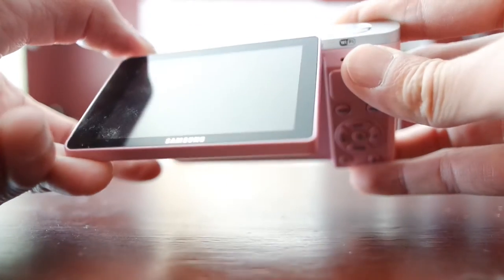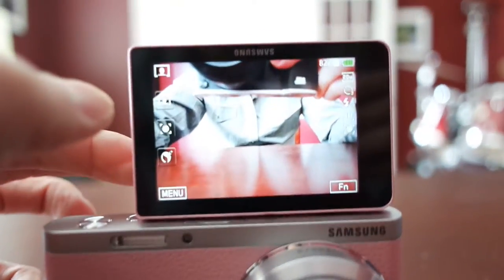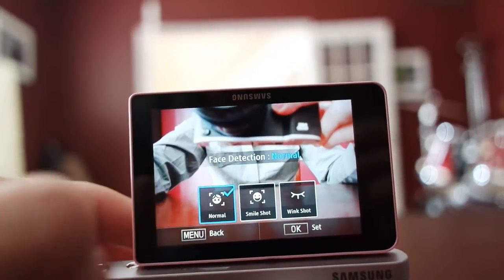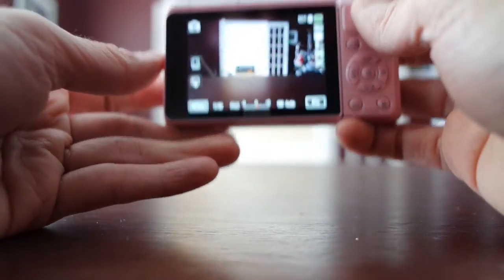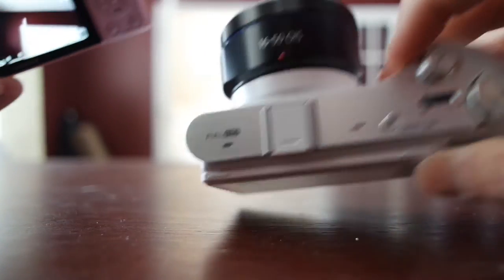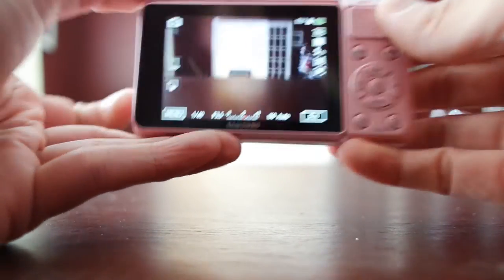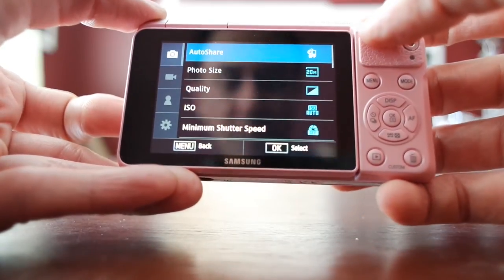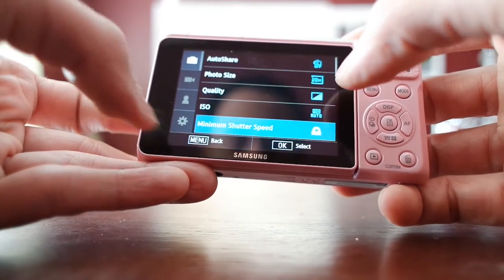Samsung NX Mini Review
Samsung NX Mini review ...usability, design, user interface and experience